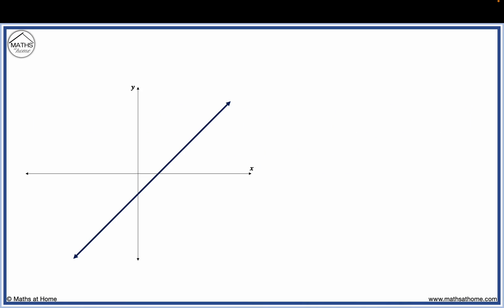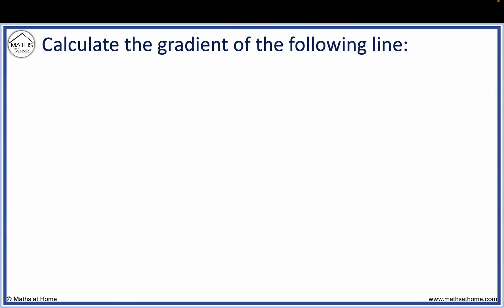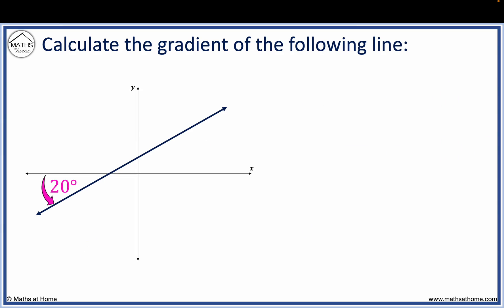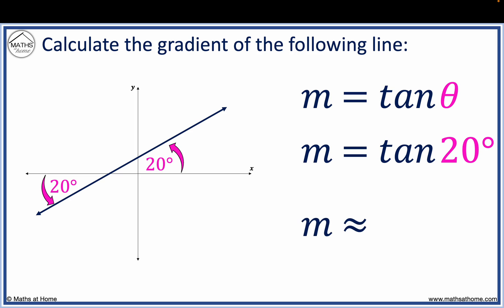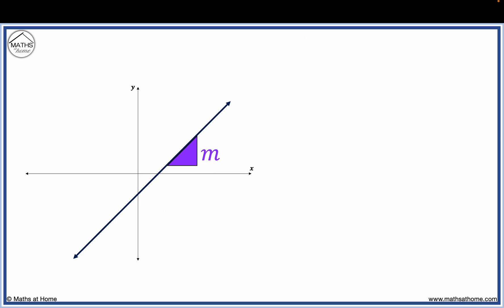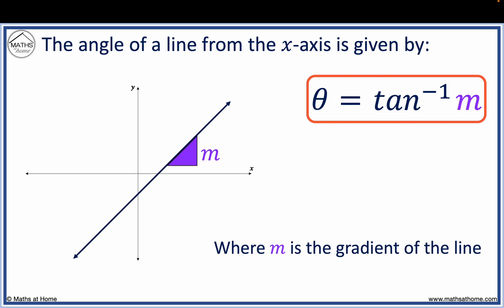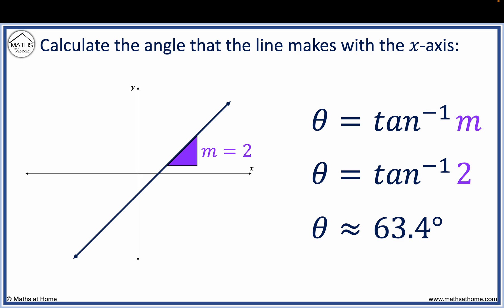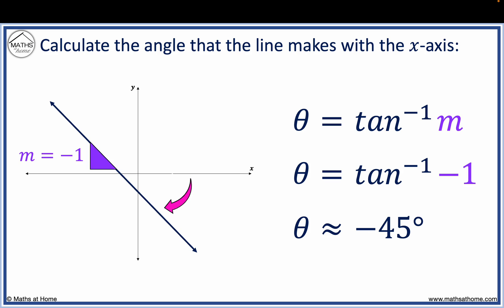How to Calculate the Angle and Slope of a Line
The full lesson and more can be found on our

In this lesson we learn how to calculate the angle of a line when given its slope and also how to calculate the slope of a line when given its angle of inclination.

The equation m = tanθ is used to convert the angle of a line into its slope on a cartesian plane and in this video we look at various examples of how to use this.